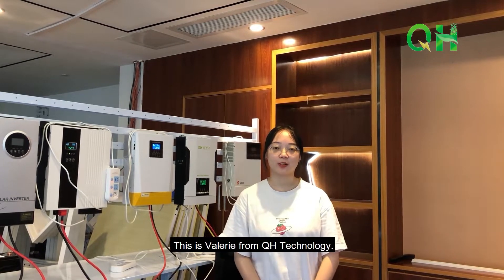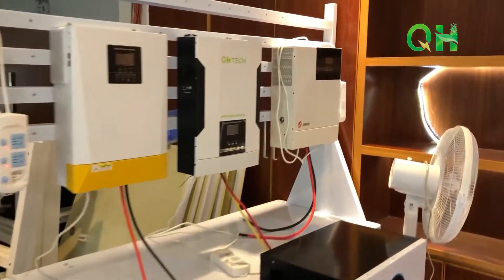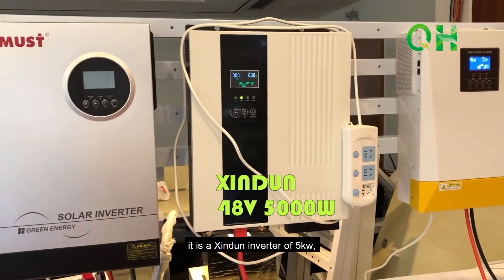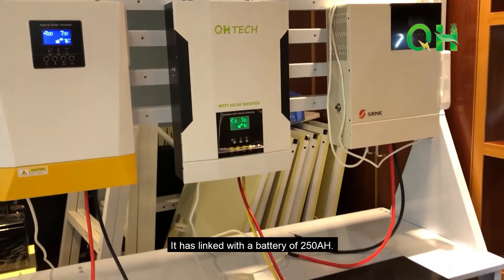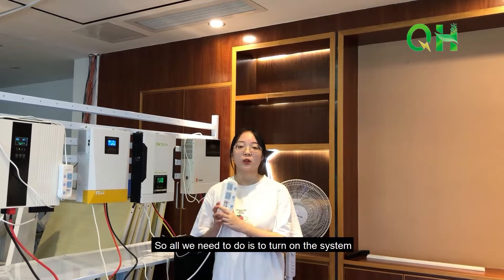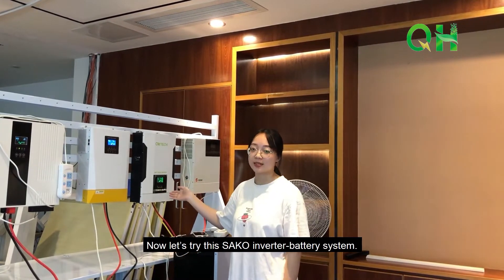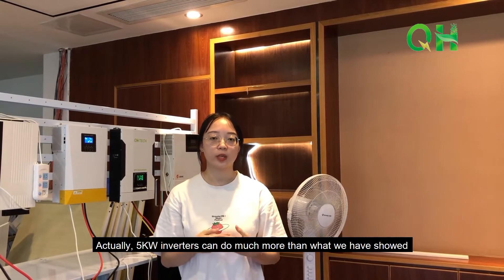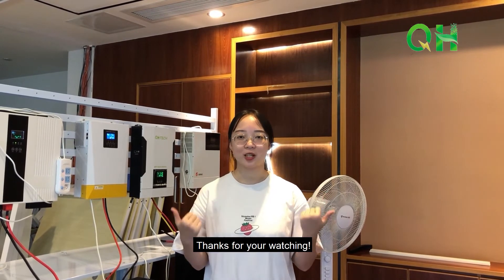5kW SAKO Inverter Match With 48V QH LifePO4 Battery! What Can It Power?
How do the QH batteries connect with different brands of inverters? Is the system working well to run a fan and a phone? Sean has introduced the 3kW inverters and 24V lifepo4 batteries.

In the showroom, Valerie will show us the small off-grid system with 5.5kW inverters and a 48V QH LifePO4 battery. Actually, 5kW inverters can do much more than we have showed, and they can provide more than the total energy consumption for the average home. It is a good choice to reduce your energy bills.

Product in the video:
Battery:
Inverters:
* Must 48V 5.2kW Inverter：@MUSTENERGY
* Xindun 48V 5kW Inverter: @xindupower
* SAKO 48V 5.5kW Inverter: @sakopower
* SRNE 48V 5kW Inverter: @srnesolar5017

We also produce 12V/24V lifepo4 batteries of different capacities, including 30Ah, 50Ah, 85Ah, 100Ah, 150Ah, 200Ah, and 300Ah. 48V 100/200Ah powerwall batteries, all-in-one, and high voltage systems are hot-selling items.

OEM/ODM services are available! Our batteries can match many Inverters of different brands, such as Growatt, Goodwe, Must, Victron, Deye, SMA, SRNE, etc.

Grade A or Grade B? How to recognize the quality types of battery?

Applications: household solarenergy storage systems(ESS)